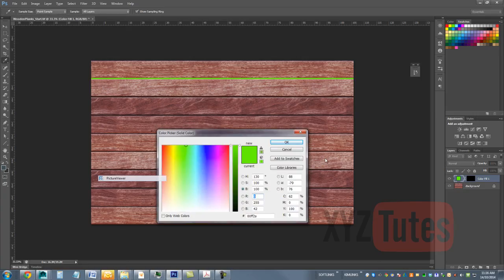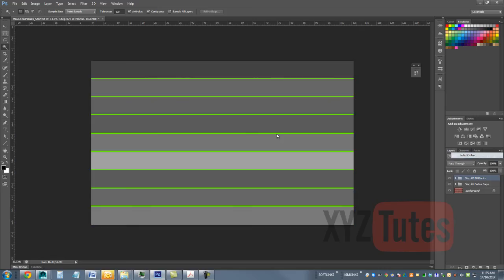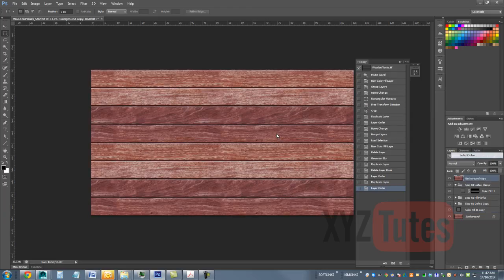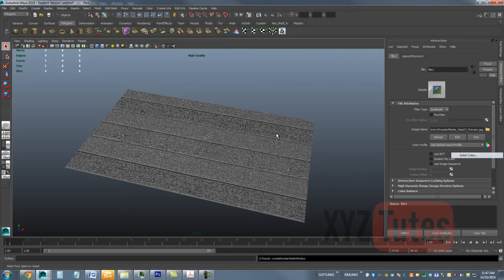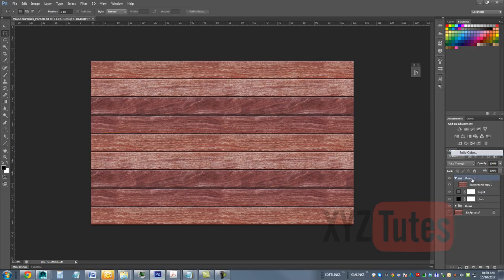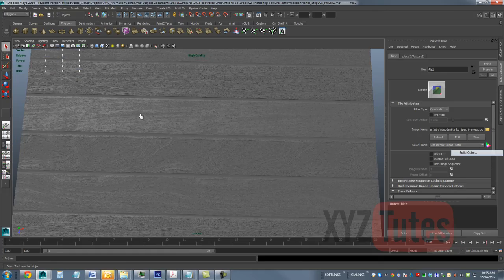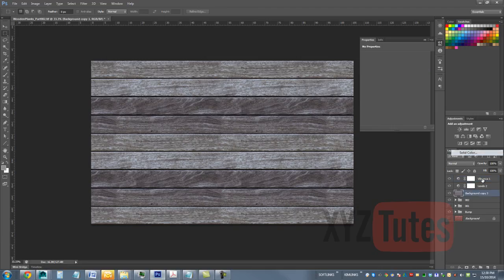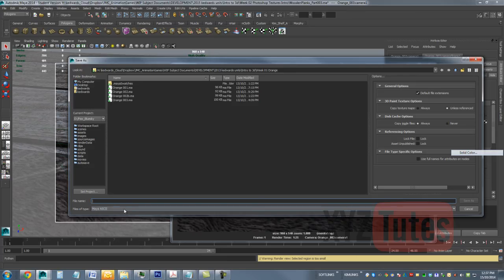MAYA101: #2 Photoshop Texturing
TUTE FILES
In MAYA101 #2 we look at some basics in using Adobe Photoshop for texture creation. Learn how to create textures for colour, specularity and bump utilizing key features in Photoshop such as masks and adjustment layers.